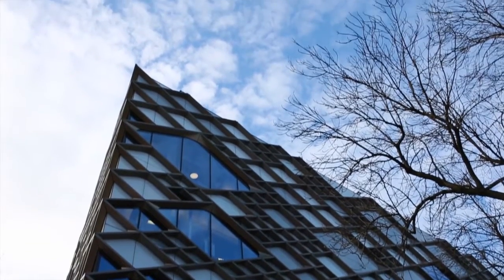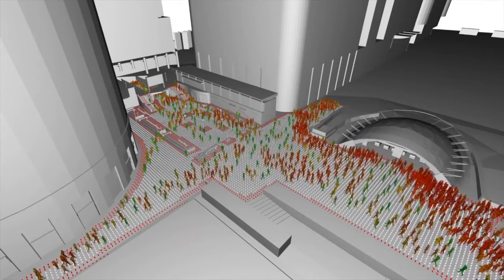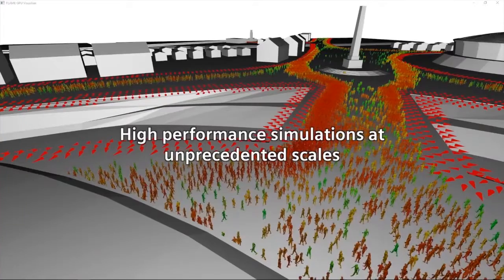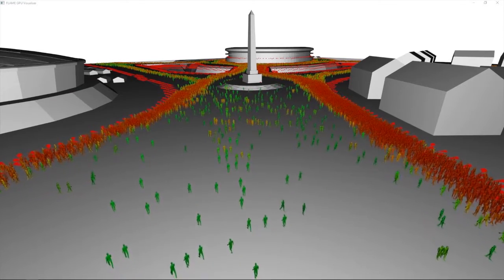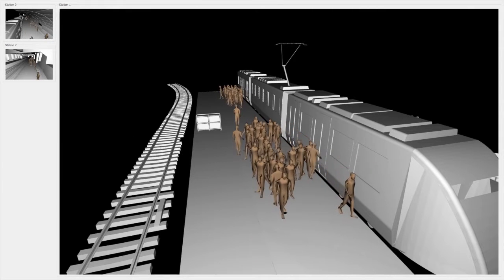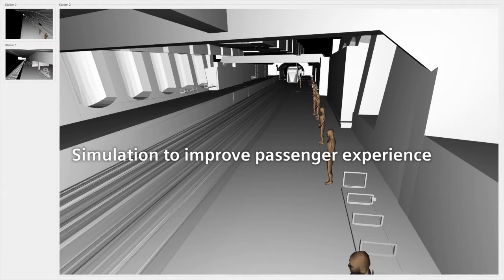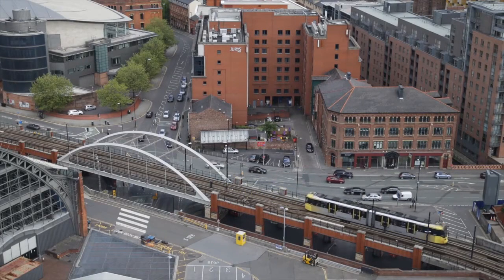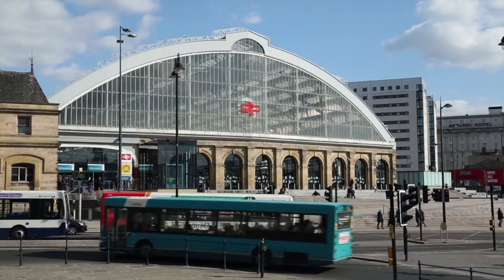Siemens Sheffield Advanced Multi-model Simulator (S2AM)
The University of Sheffield & Siemens Rail Automation have teamed up to develop a framework for unifying simulations, to enable complex modelling of how passengers make their journeys, utilising multiple modes of transport. At this stage we have linked pedestrian and train network modelling, in future we will be expanding this to incorporate road network modelling and more. This video provides an overview of research work to date and planned work for the future.

This video has been produced as an editorial piece to disseminate research progress and ideas into multi-modal transport modelling funded by Siemens Rail Automation. This video is not intended as a promotion for either The University of Sheffield or Siemens Rail Automation, and has not been endorsed by Network Rail, Transport for London or any other 3rd party.

For more information please contact Dr Paul Richmond - Department of Computer Science

Produced by Danielle Maytree Photography and Video for the University of Sheffield.